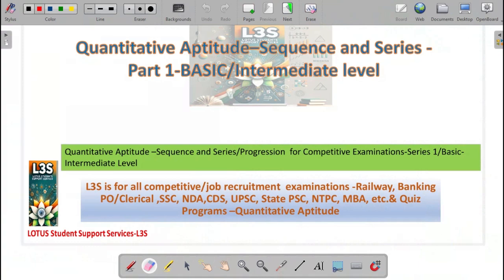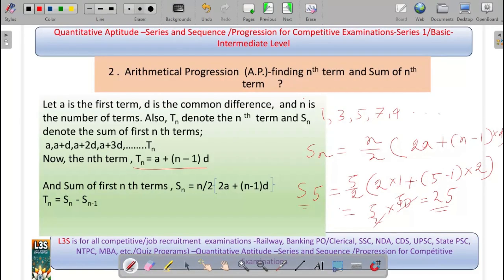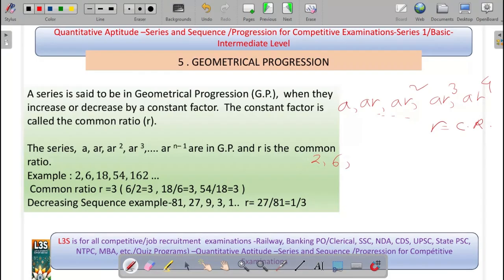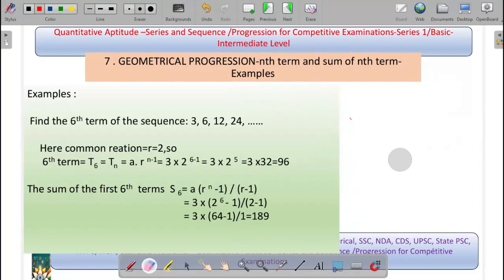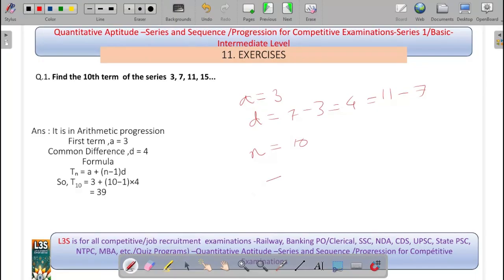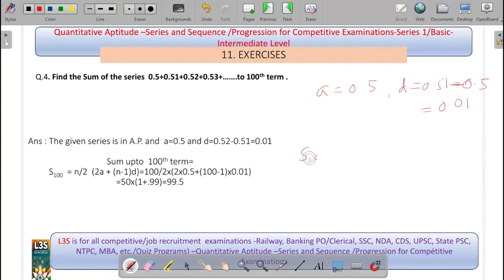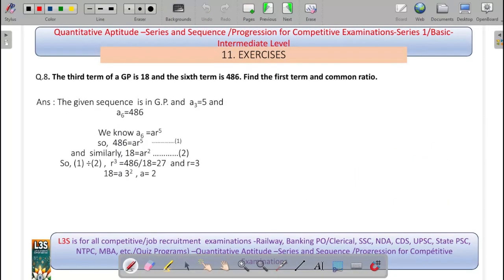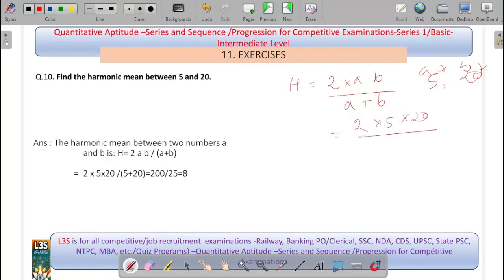Series ,Sequence ,Progression -Concept & Examples (Part 1) in Simple Way |Quantitative Aptitude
Quantitative Aptitude – Sequence & Series (Progression) | AP, GP & HP | Basic to Intermediate | Competitive Exams

Master Sequence and Series (Progression) with this easy-to-understand lesson designed for Railway, Banking, SSC, NDA, CDS, UPSC, State PSC, NTPC, MBA, and other competitive examinations. In this video, we explain the fundamental concepts of Arithmetic Progression (AP), Geometric Progression (GP), and Harmonic Progression (HP) along with important formulas, solved examples, and practice questions.

📌 In this video, you will learn:

✅ Arithmetic Progression (AP) – Definition
✅ AP nth Term & Sum of n Terms
✅ Arithmetic Mean
✅ Geometric Progression (GP) – Definition
✅ GP nth Term & Sum of n Terms
✅ Geometric Mean
✅ Harmonic Progression (HP)
✅ Harmonic Mean
✅ Relationship between AP, GP & HP
✅ Important Mathematical Formulas
✅ 10 Solved Practice Questions

This lesson is ideal for beginners as well as students preparing for:

🚆 Railway (RRB NTPC, Group D, JE)
🏦 Banking (IBPS PO, Clerk, SBI PO, RBI)
📝 SSC (CGL, CHSL, MTS, CPO)
🎖 NDA & CDS
🏛 UPSC & State PSC
🎓 MBA Entrance Exams (CAT, MAT, CMAT)
📖 School Students (Class 9–12)
🧠 General Aptitude & Placement Tests

🎯 Practice regularly to improve your speed and accuracy in quantitative aptitude.

👍 If you find this video helpful, please Like, Share, and Subscribe to L3S – Lotus Student Support Services for more videos on Quantitative Aptitude, Reasoning, English, General Knowledge, Current Affairs, and Competitive Exam Preparation.